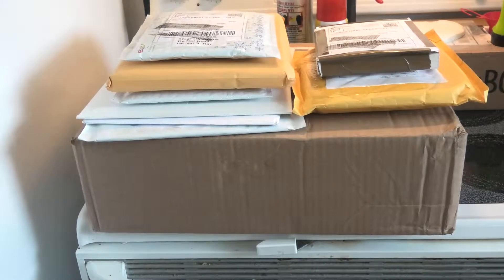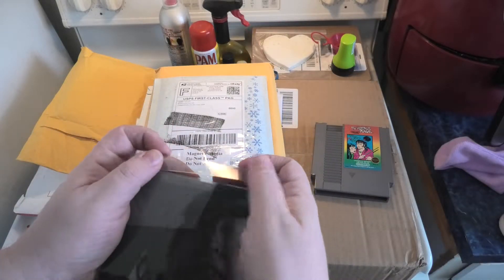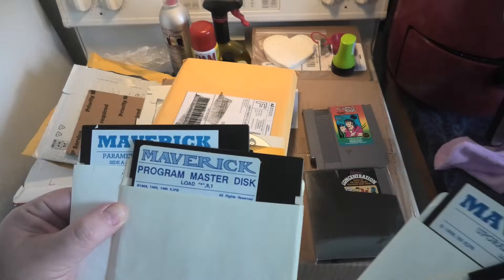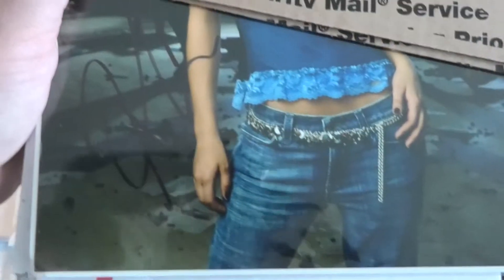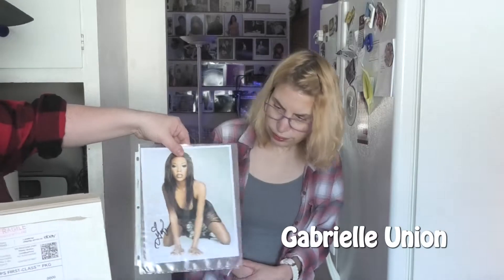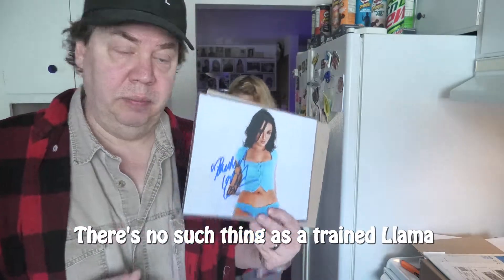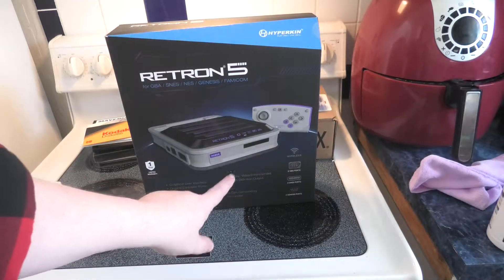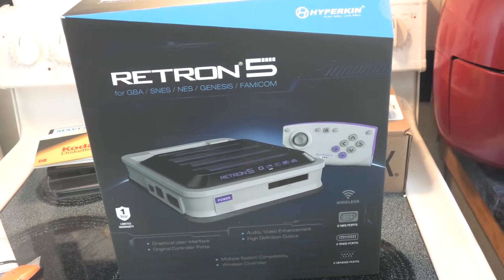MAIL DAY - Autographs, Nintendo NES, Commodore 64 & More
OH NO LeeAnn was sick, but still helped in this video!